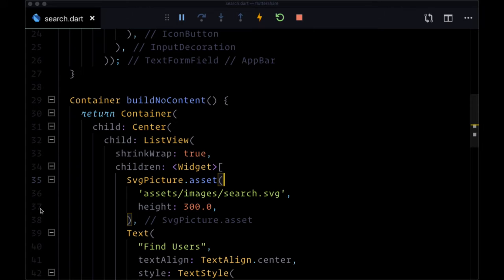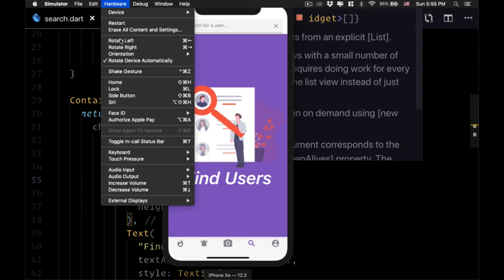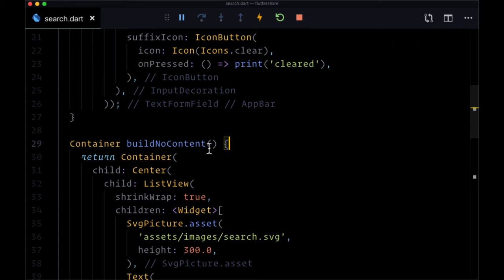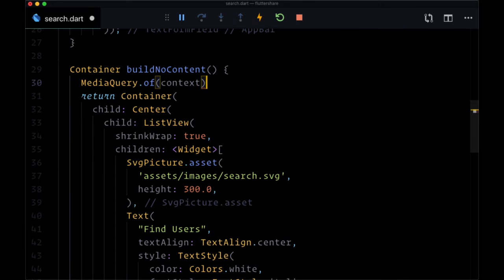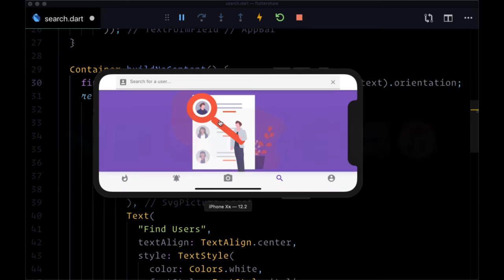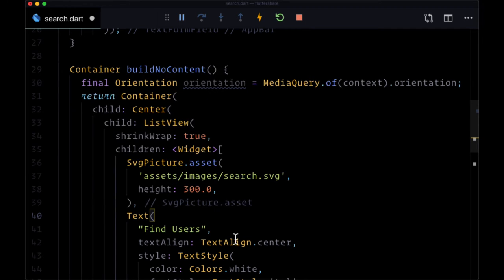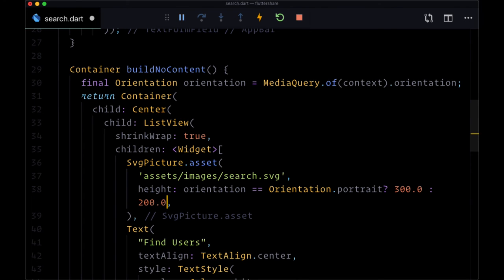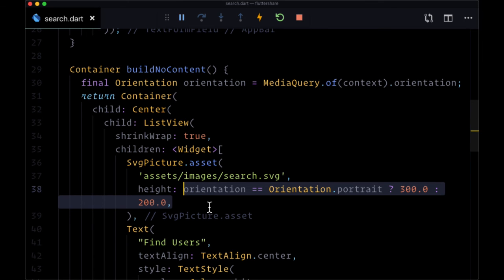6-2 Responsive App Design with MediaQuery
6-2  Responsive App Design with MediaQuery
used material